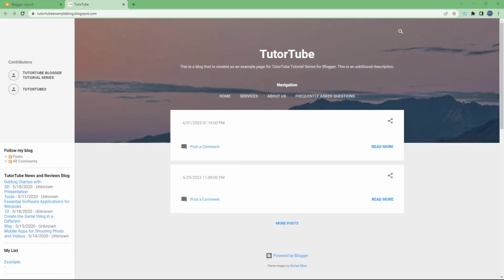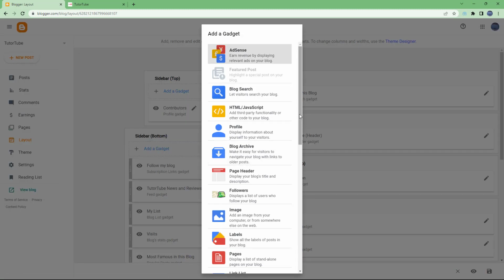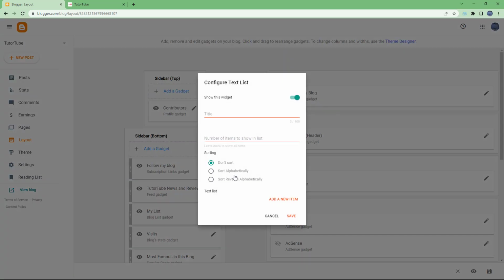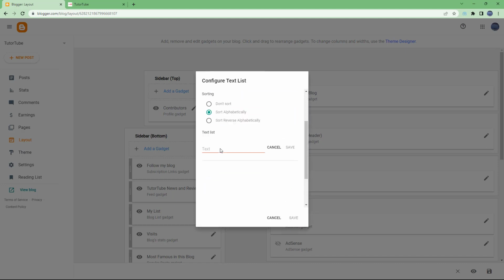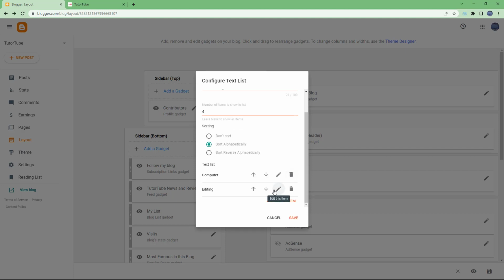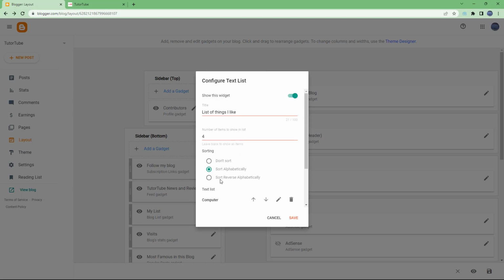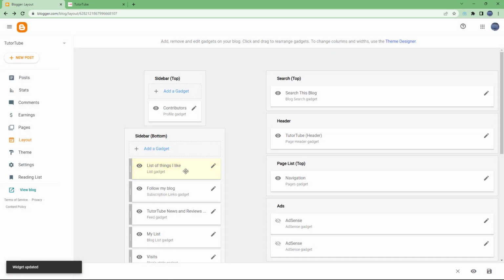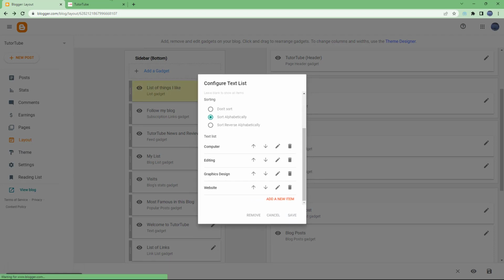Blogger - Lesson 73 - List Gadget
In this tutorial, we will be discussing about List Gadget in Blogger